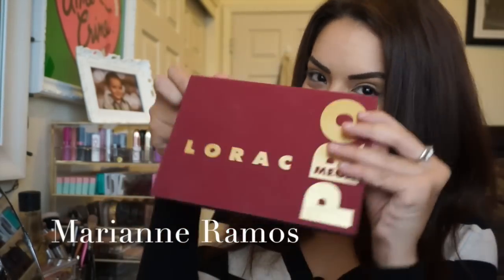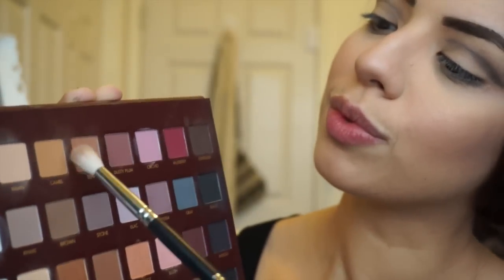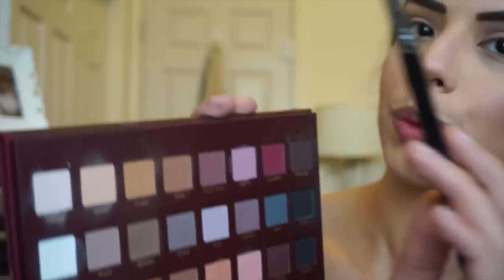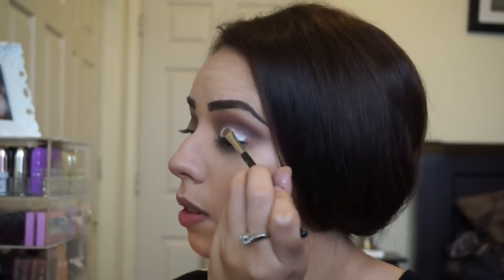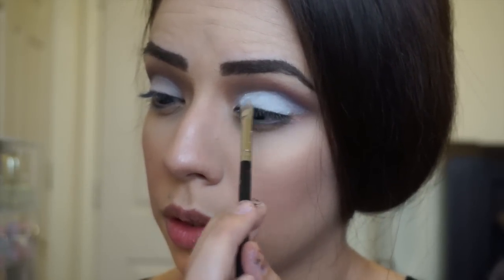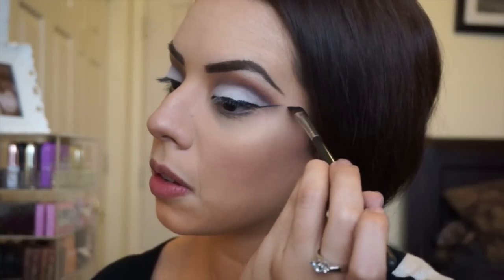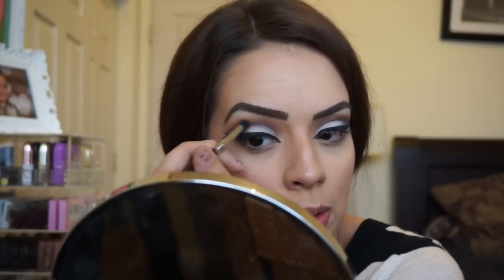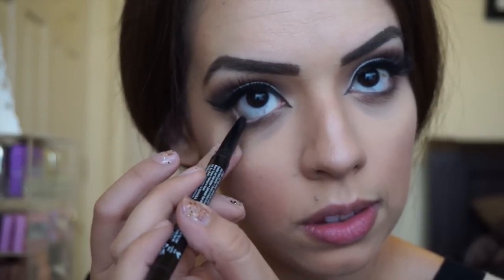Night Time look using the Lorac Mega Pro Palette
Hey Makeup Loves!
Today I'm doing a look using the Lorac Mega Pro which is a great eye for a date night or night out on the town! :)
Xo M